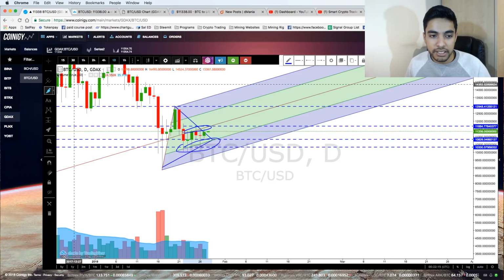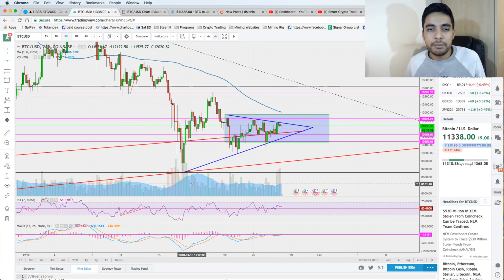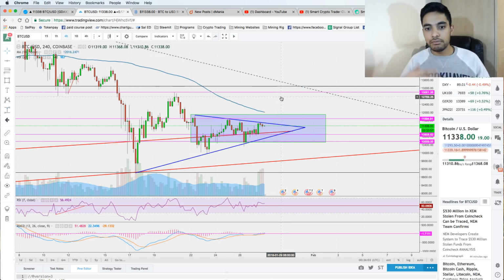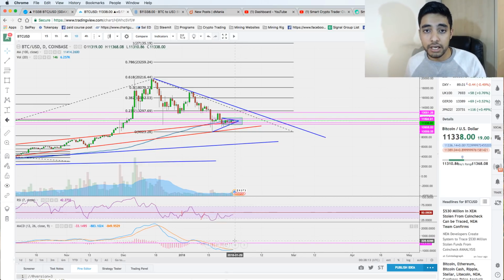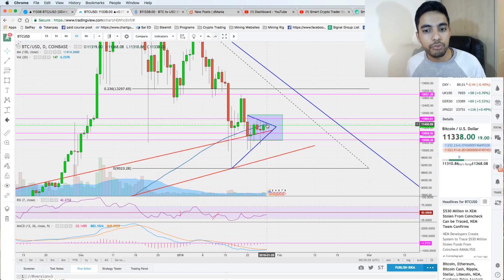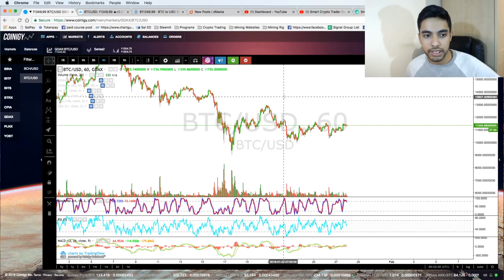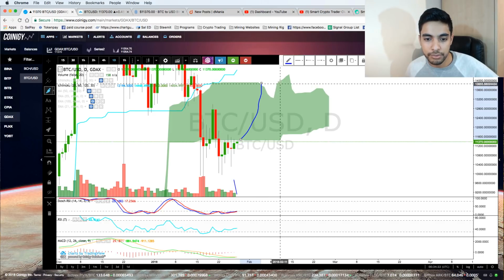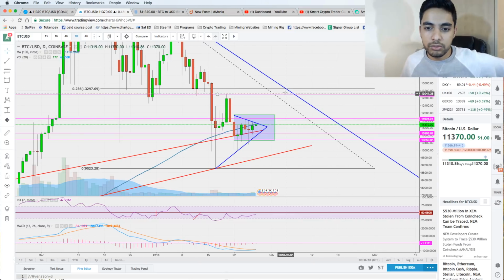🚀Bitcoin is Looking so DAM Ready ! Should you Buy Now ? Watch *Bitcoin Pro Technical Analysis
Hey Everyone !

In this Video i Shared Bitcoin Price Predication looking at the pure  Technical  Analysis...

Use Exchange or Buy Bitcoin Referral Links to Support the Channel